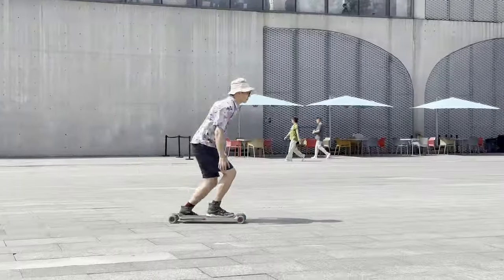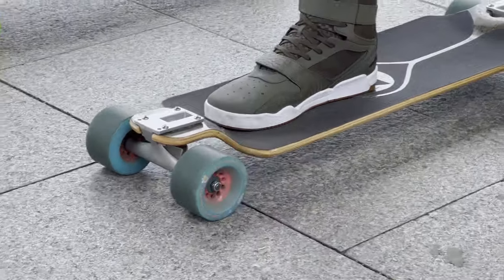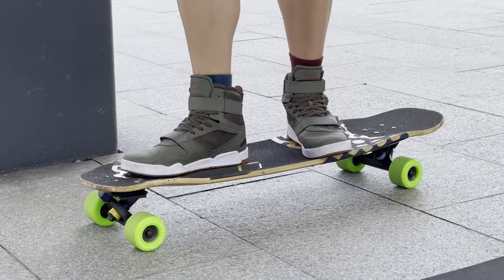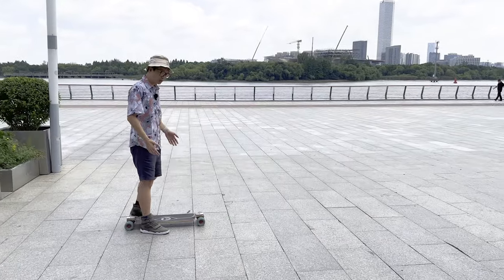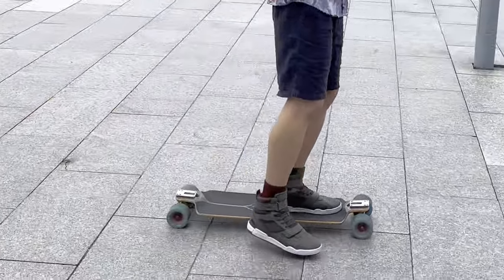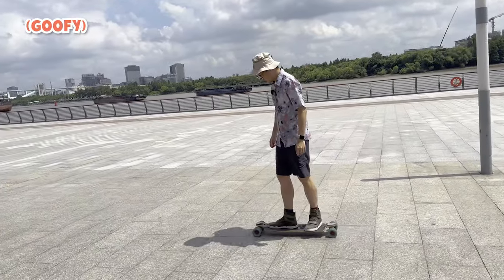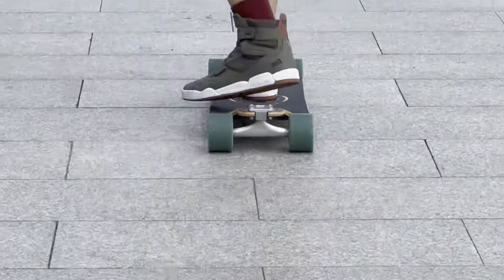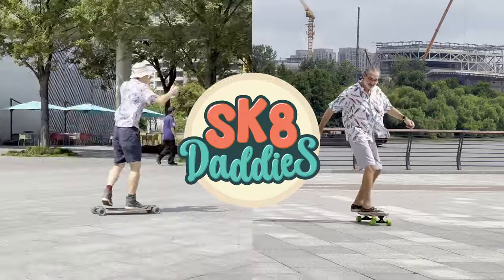How to Longboard – Getting Started (Adult Beginners)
Pushing a longboard for the first time may be easy for some, but very difficult for others – especially adults with no prior experience in board sports or other activities that require balancing on one leg. Take baby steps by starting with tiny pushes, and strengthening your lower body.

Sk8Daddies provides skateboarding tutorials tailored specifically for adults. We are helping to change the perception of skateboarding from that of a dangerous activity for rebellious youths to a healthy form of commute and recreation suitable for all ages.